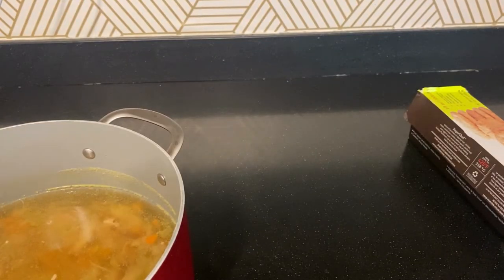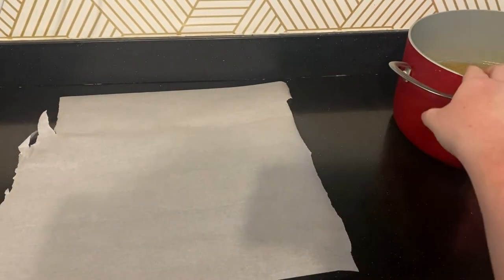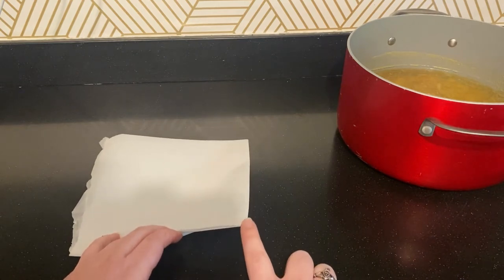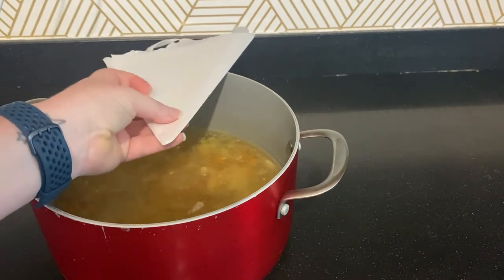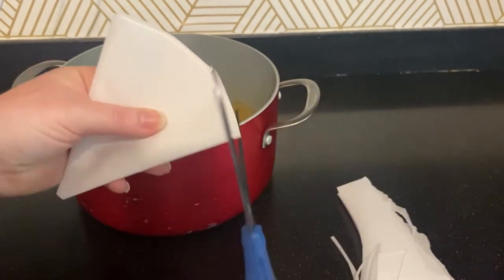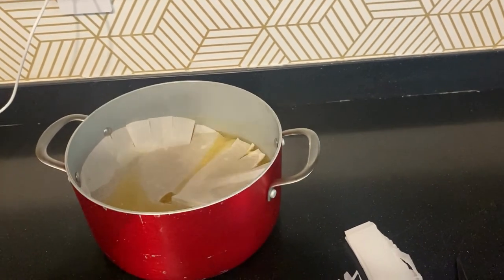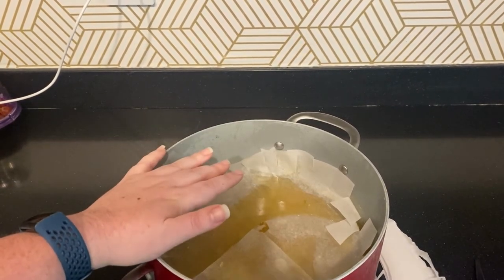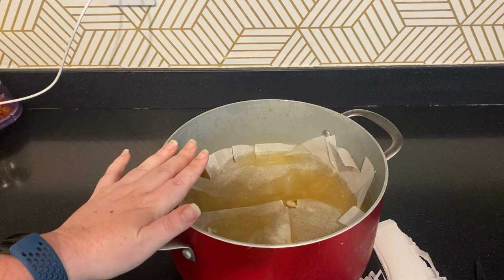How to make a Cartouche for poaching